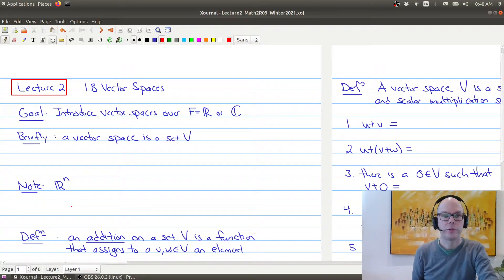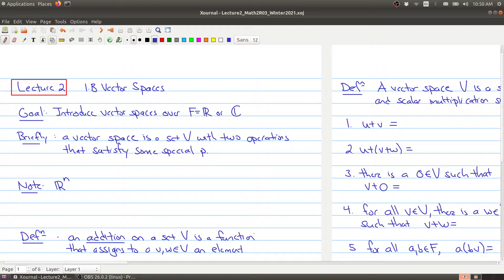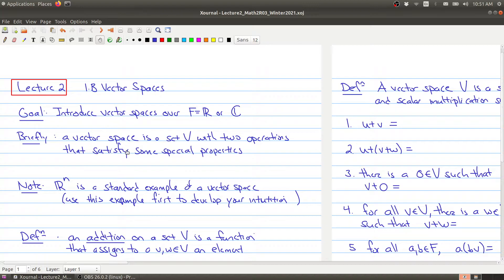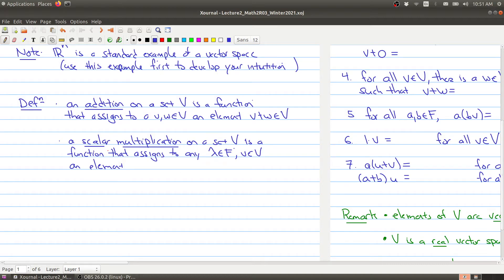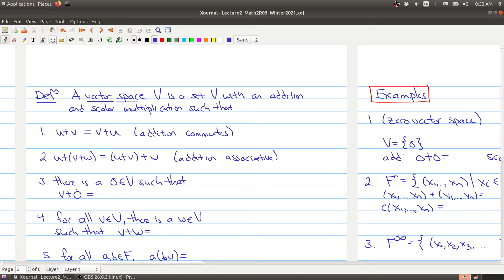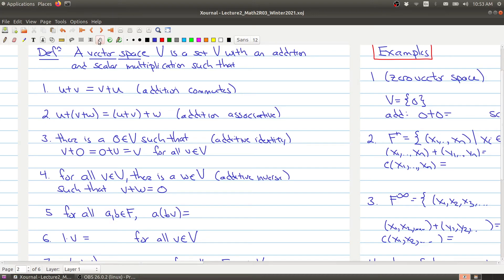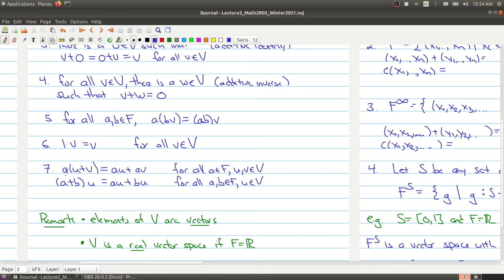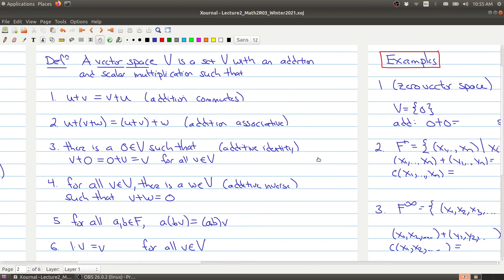Lecture 2 Part 1 Math 2R03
In Lecture 2 we introduce vector spaces.  In Part 1, we give the definition of a vector space.